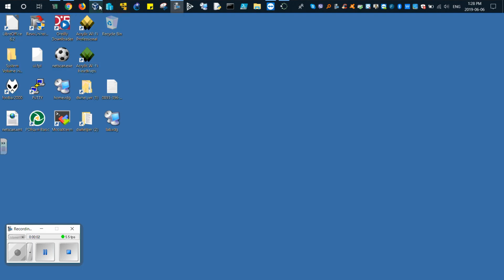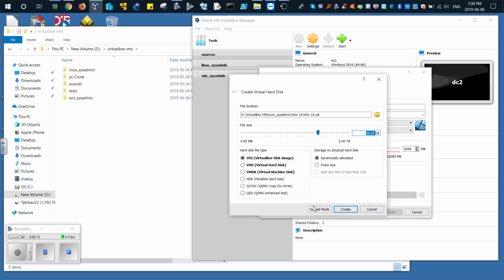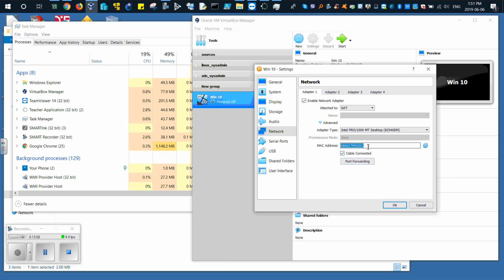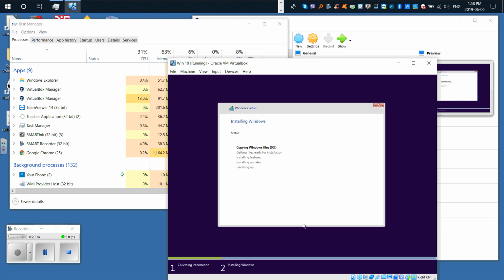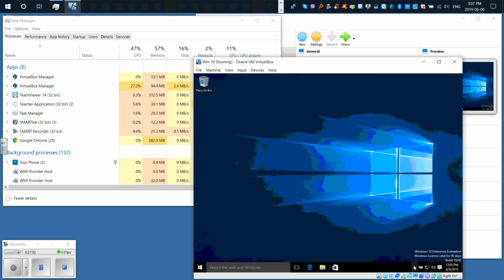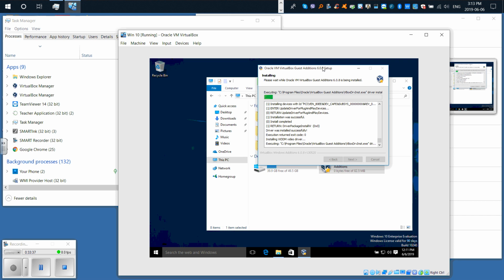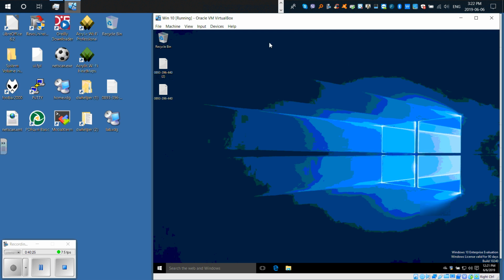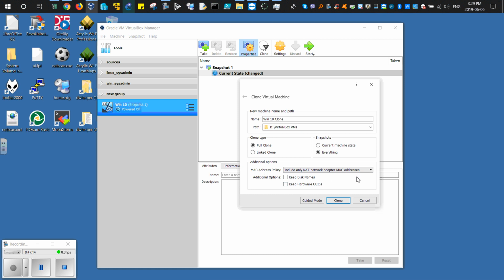02. win 10 install, guest edition, snapshots, cloning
win 10 install, guest edition, snapshots, cloning